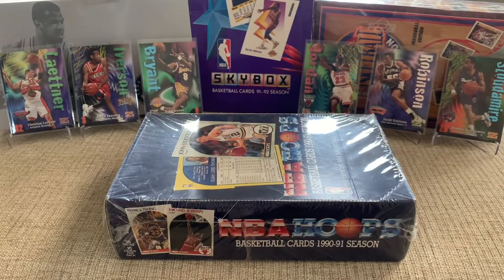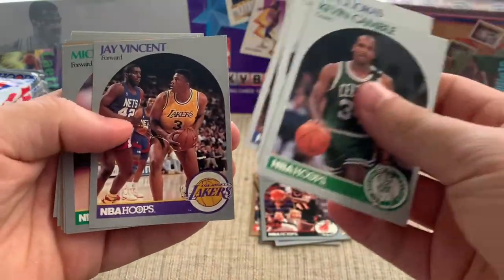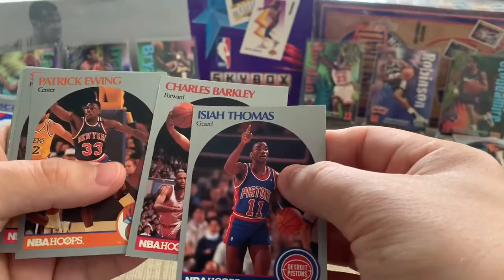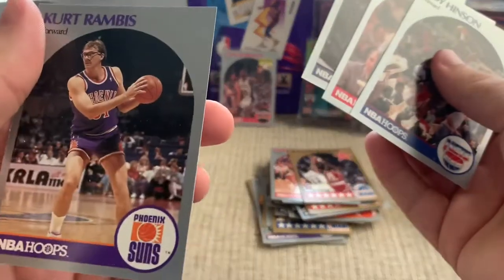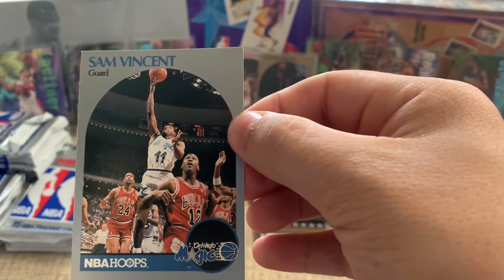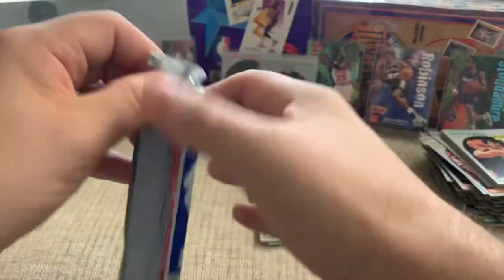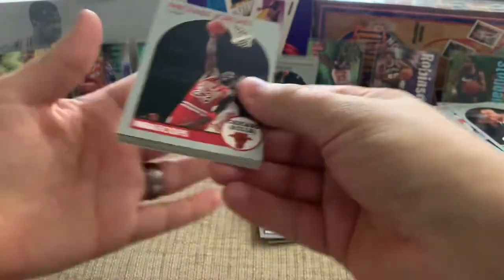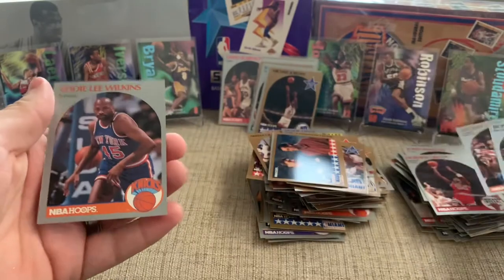1990-91 NBA Hoops - 😻 cards, 🤬 condition. JORDAN + VINCENT + JACKSON😧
Breaking 1990-91 NBA Hoops. Jordans and All-Star inserts!